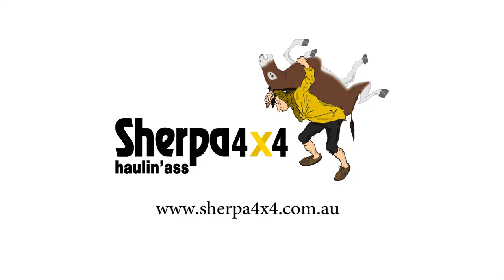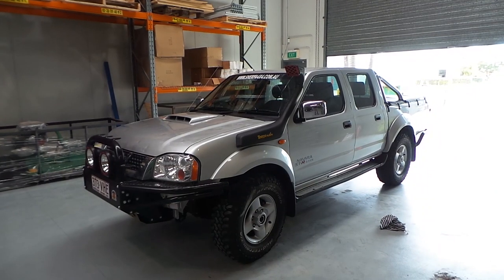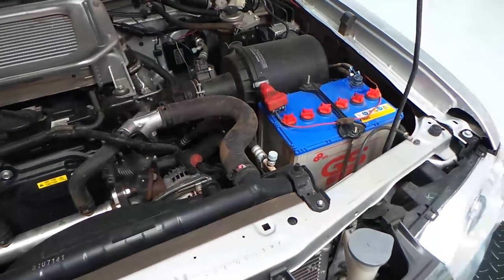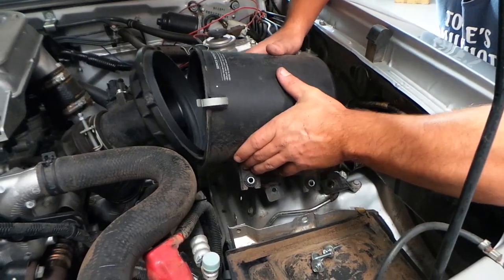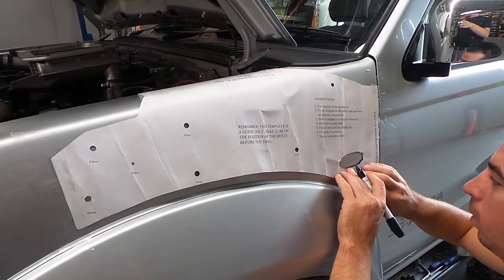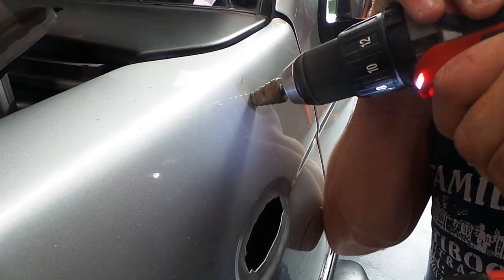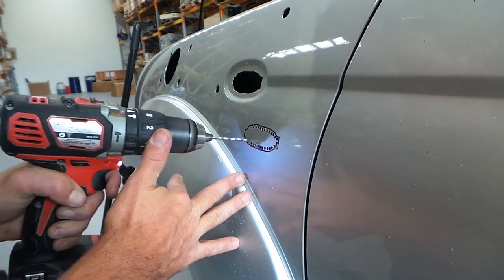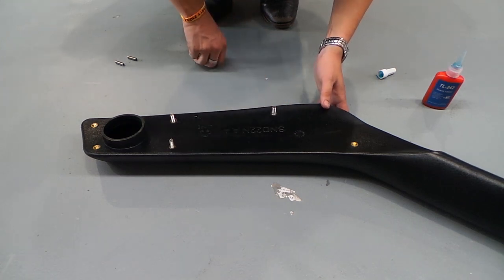Nissan Navara D22 Snorkel Install - Sherpa 4x4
The Sherpa 4x4 Snorkel for the D22 Nissan Navara with factory dual batteries is a simple install that can be done in a matter of hours. While we always recommend that you use a professional installer here is a guide on how to DIY.